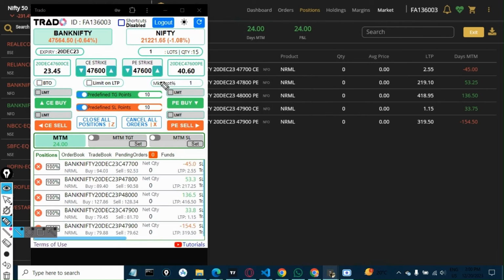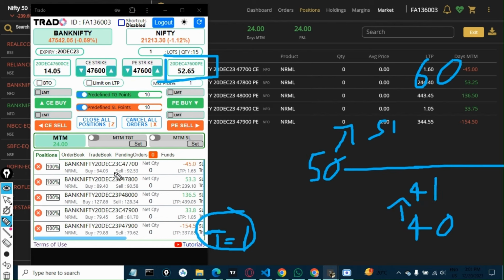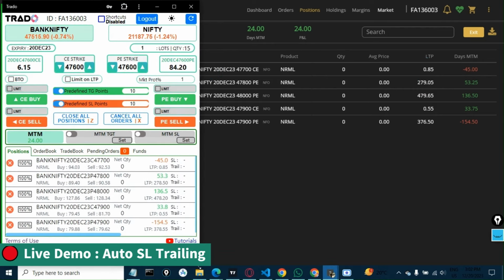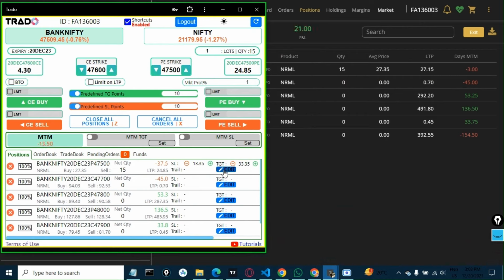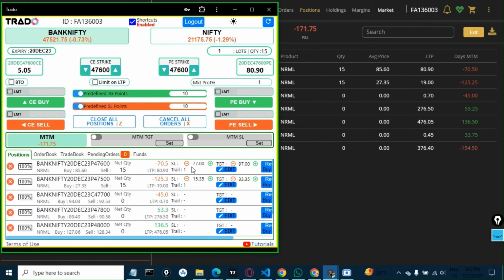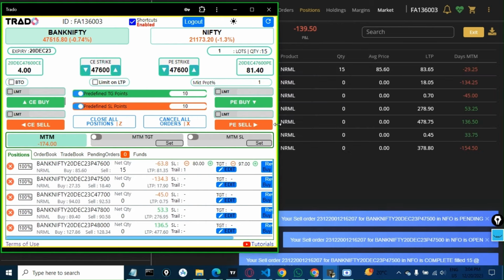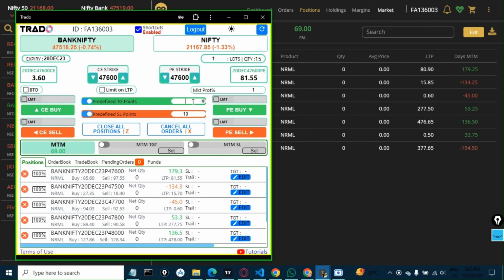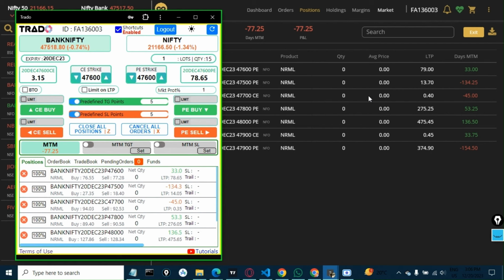Trade Smarter, Not Harder: TRADO's Auto Stoploss Trailing | 🔴bankniftylivetrading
Introducing TRADO's Auto Stoploss Trailing feature – the game-changer in risk management! 🛡️ Now, safeguarding your capital is as easy as a single click. With this advanced tool, you can automatically trail the stoploss of each individual position, adding an extra layer of protection to your trades.

In this video, we delve into the seamless functionality of Auto Stoploss Trailing, addressing the challenges traders face in setting and trailing stoploss through brokers. Say goodbye to manual efforts and hello to a hassle-free way of securing your positions.

🚀 Key Highlights:
- Capital Protection: Learn how Auto Stoploss Trailing enhances risk management, ensuring the safety of your trading capital.
- Effortless Execution: Witness the simplicity of securing your trades with just one click, revolutionizing the way you manage stoploss.
- Real-time Trail: Experience the power of trailing your positions in real-time with each tick, maximizing precision in every market movement.

Don't miss out on this essential tutorial! Whether you're a seasoned trader or a beginner, TRADO's Auto Stoploss Trailing feature is designed to elevate your trading experience. Watch now and unlock a new level of control in your trades! 📈✨"